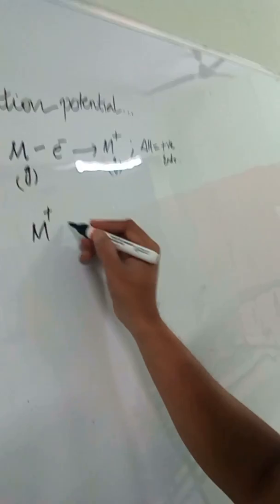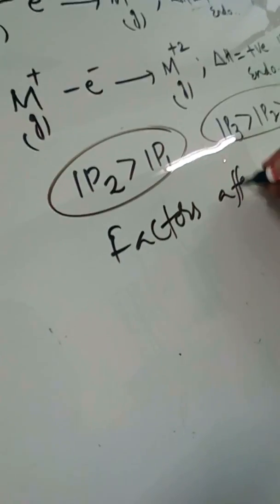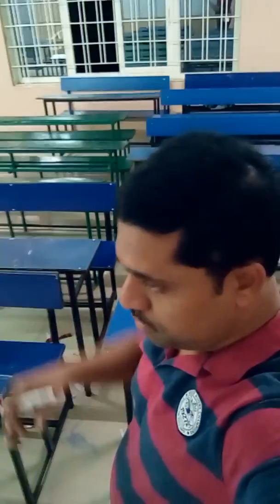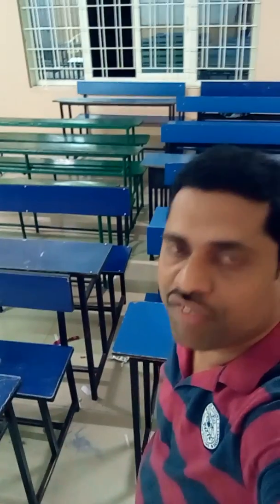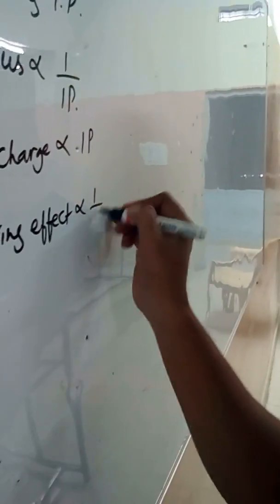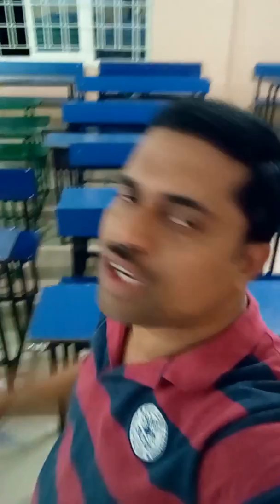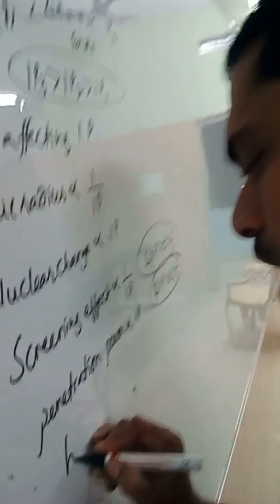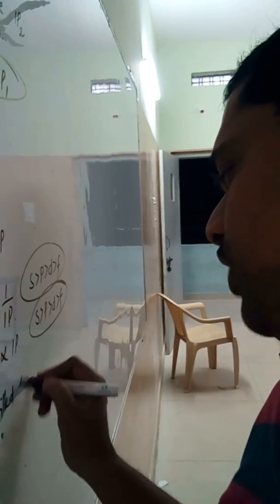ip ionisationpotential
First time handling both pen and mobile to teach.. Without students.. it's just an experiment.. it's all about ionisation potential..